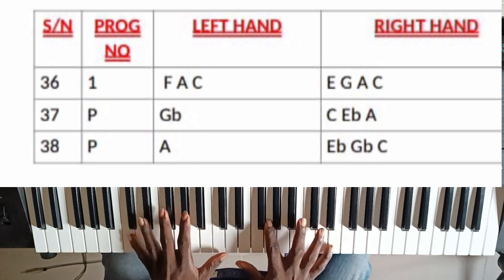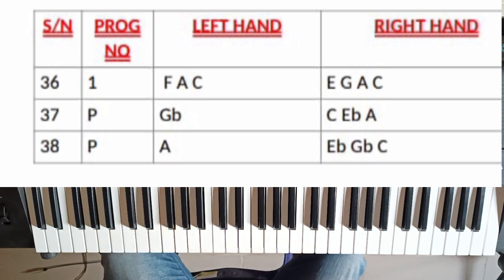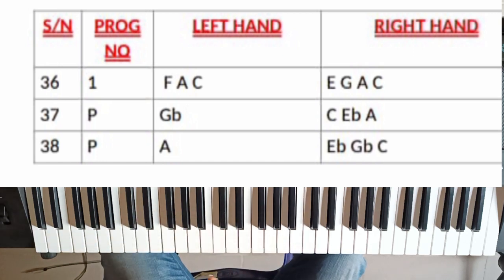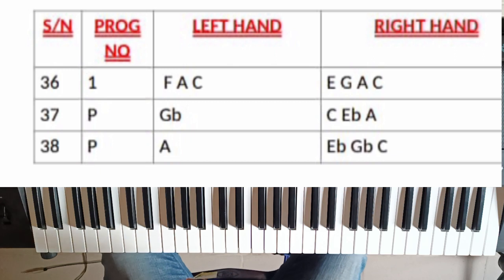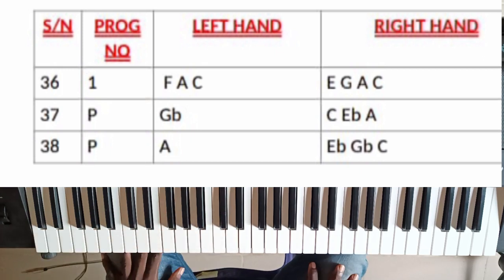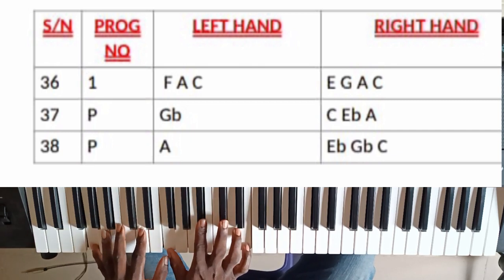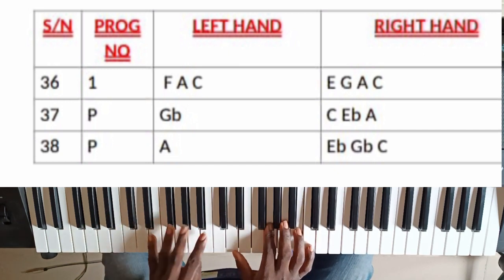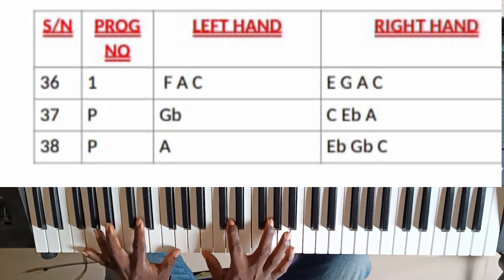Learn Popular Gospel worship chord progression piano tutorial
in this worship piano chord progression Tutorial you will learn about the number system and also popular chord progression

00:00 introduction
00:30 learn worship piano chord progressions